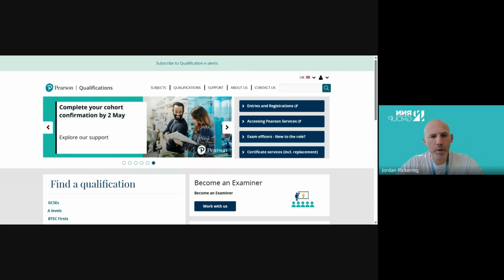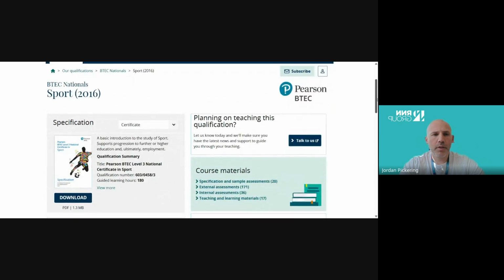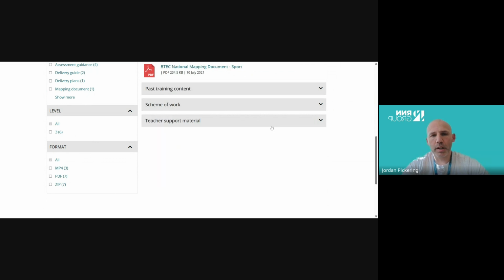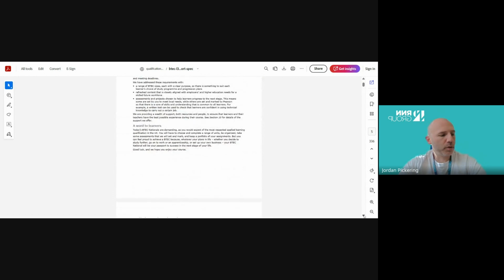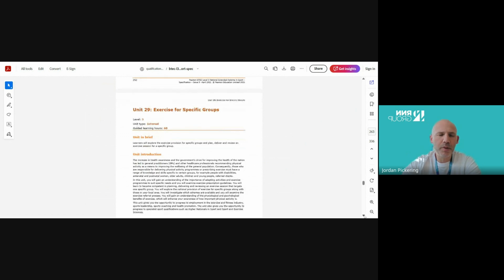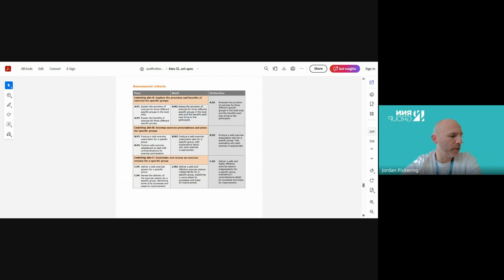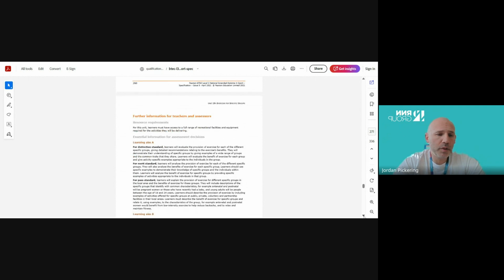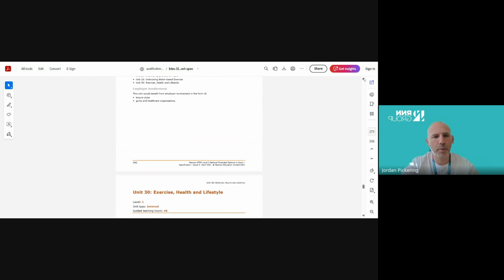How to read and use a qualfication specification